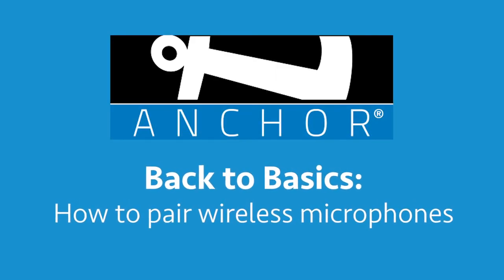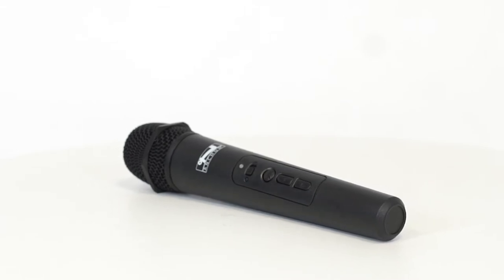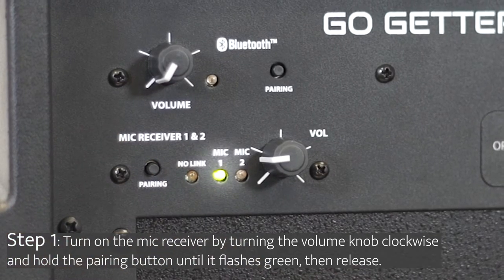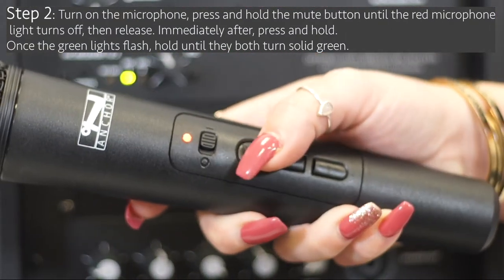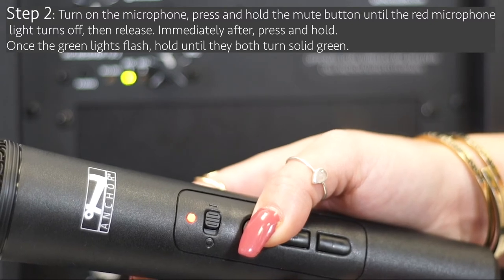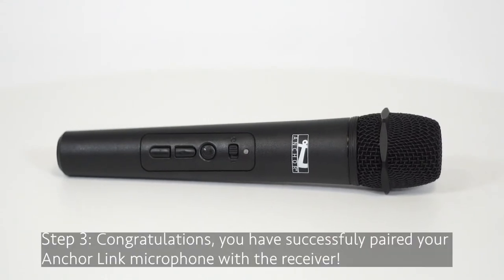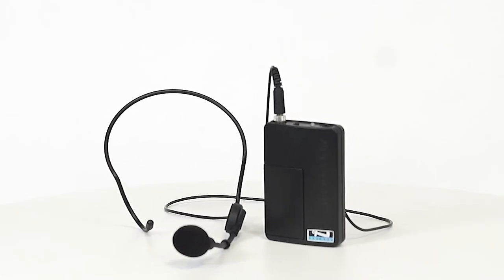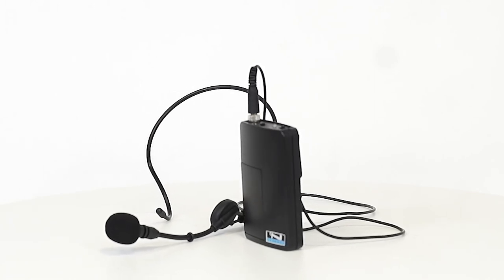Back to Basics: Anchor Link Wireless Handheld Microphone Pairing